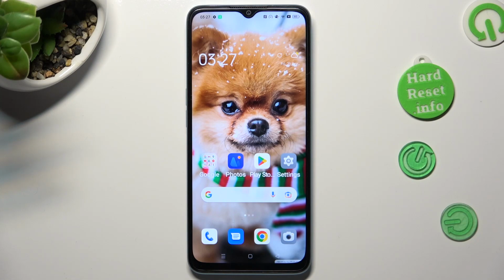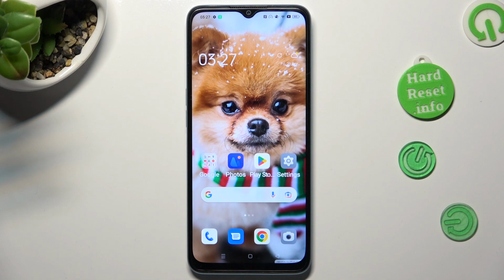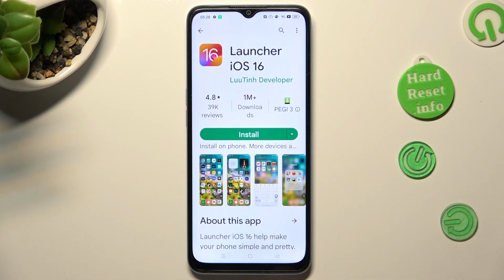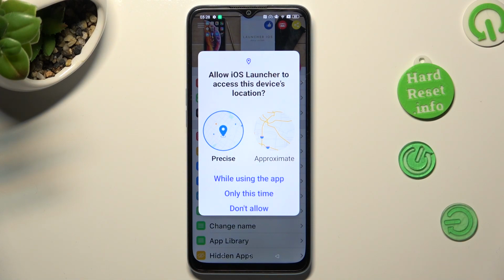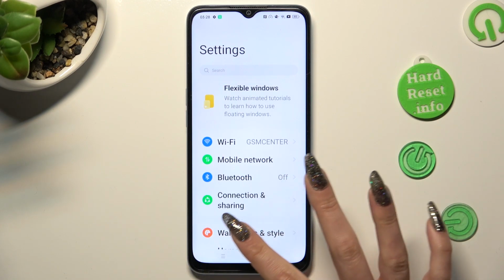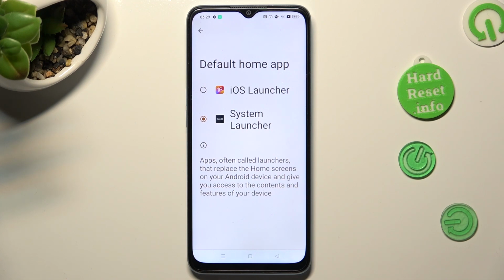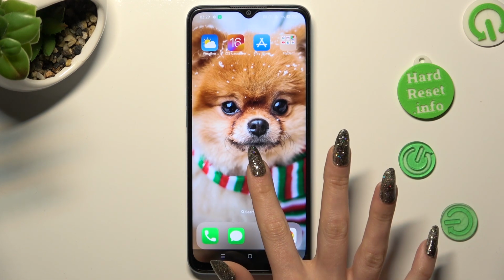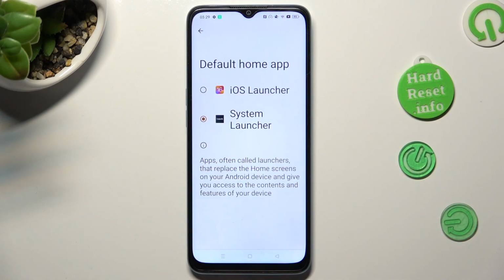How to Download and Apply iOS Launcher on Oppo A78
Find out more about Oppo A78:
Welcome. Is it possible to apply the Apple layout to Oppo A78? Watch our movie and find out. Our expert is going to present how to download and install the iOS Launcher application. Then, we will show you how to set this app as your default on your device. If you want to know more about your Oppo A78, visit our YouTube channel.

How to Apply Apple Layout on Oppo A78? How to install iOS Launcher on Oppo A78? How to manage iOS Launcher on Oppo A78?